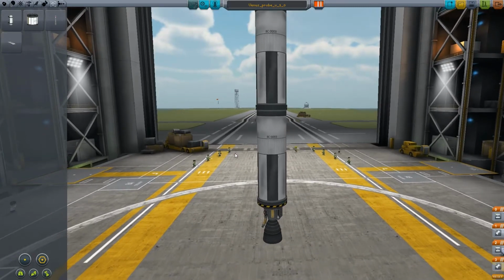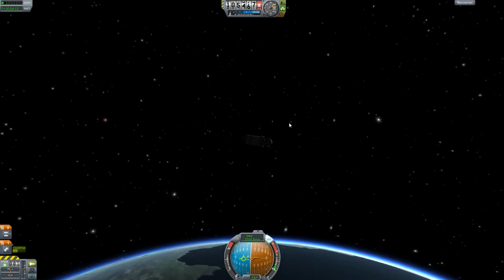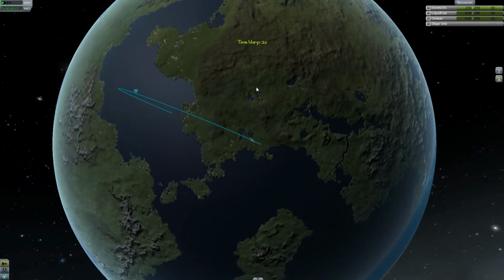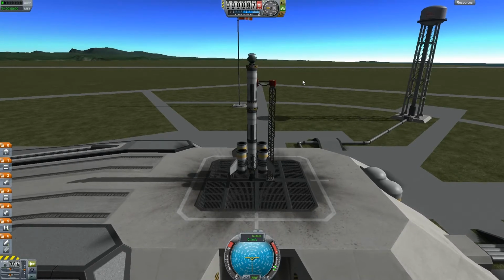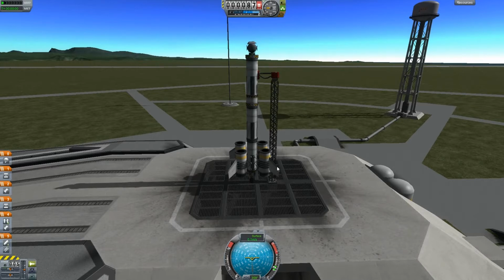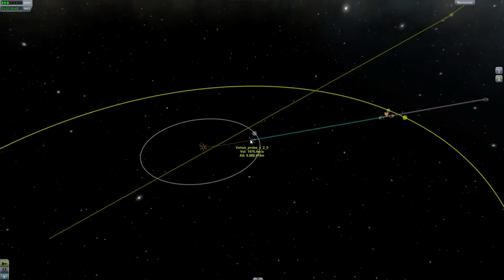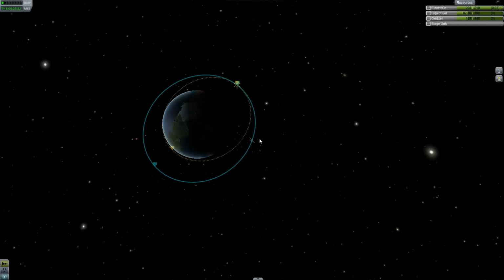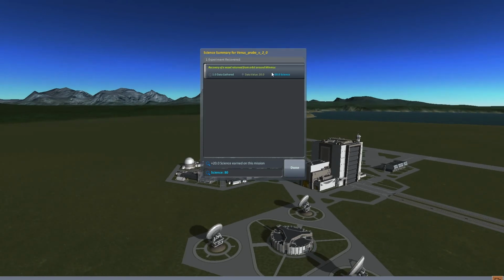Kerbal Space Program 0.22 Lets Learn: #5 Minmus and Probes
KSP in 1080p with Tyler Durden.

What is "Let learn"? Well Its me learning KSP without the wiki, youtube videos, etc. Using experiments and observations I'll record my finding and hopefully explore the universe that is Kerbel Space Program.

This EP:
- Basic rocket construction
- Sounding rockets(basic rockets)
- Recovery procedures
- Sub Orbital Flight
- Lots of Science